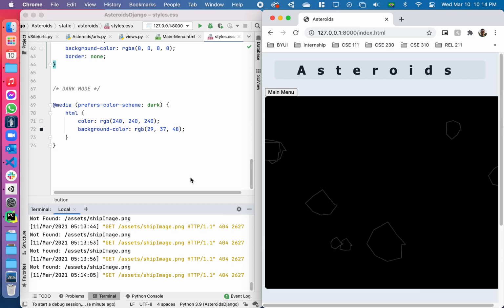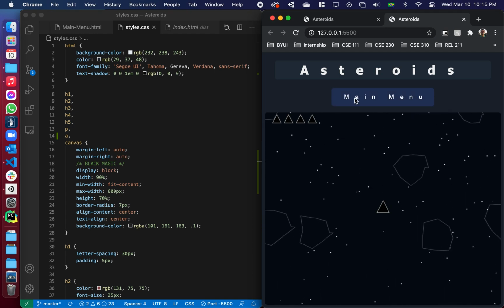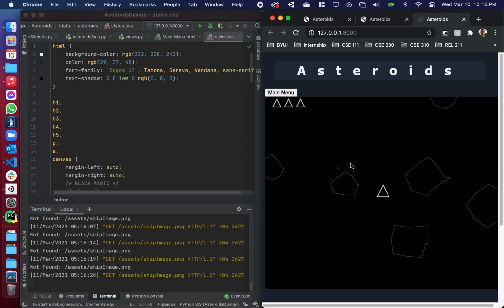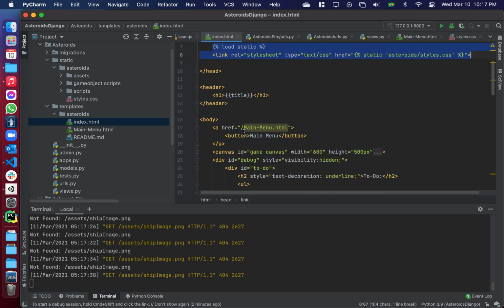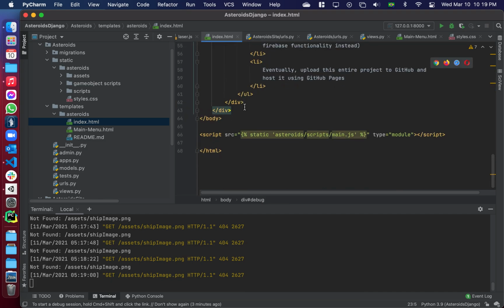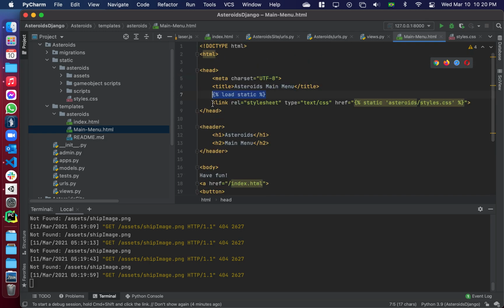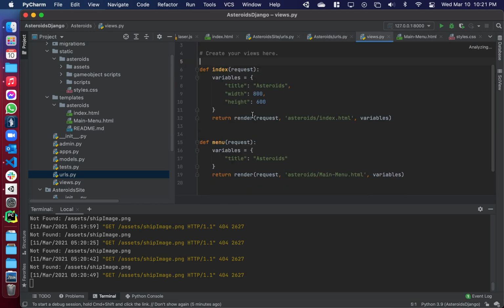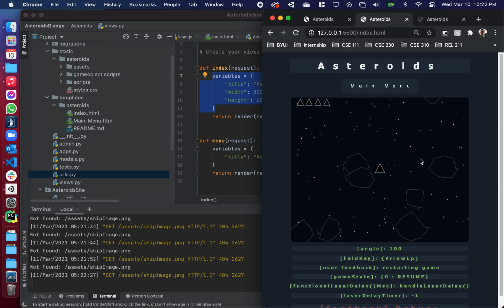Django Project Demonstration Video